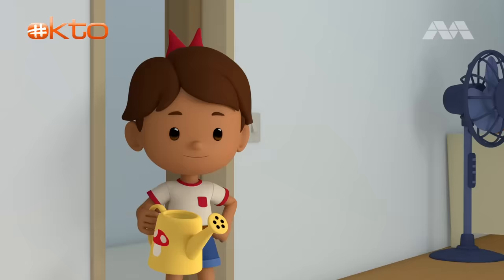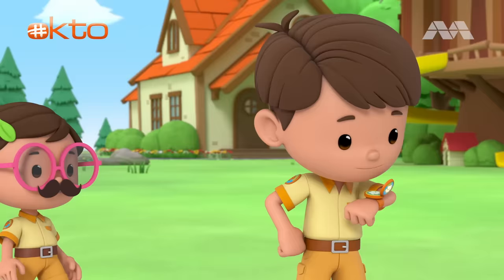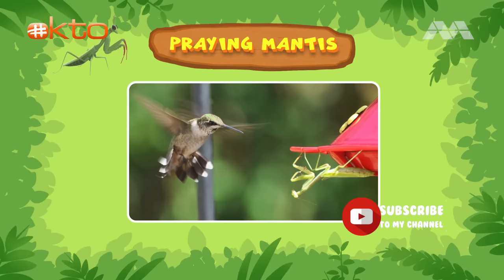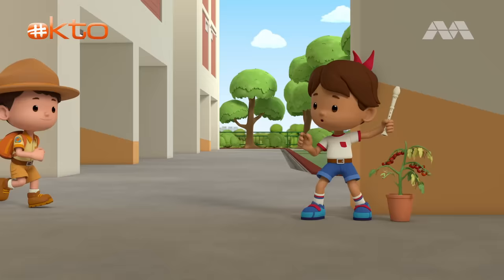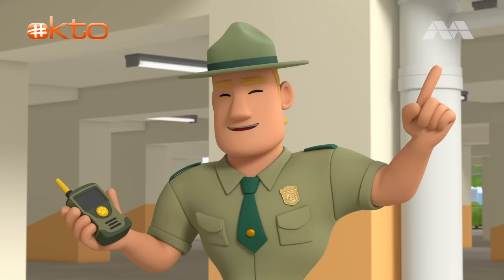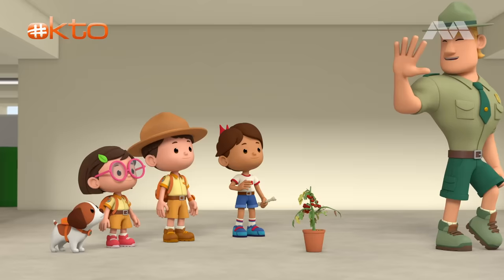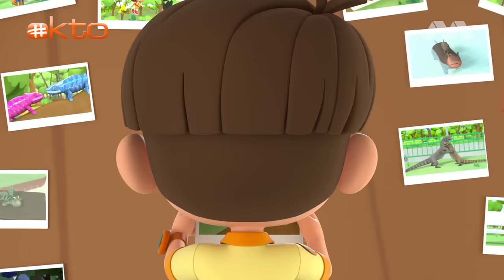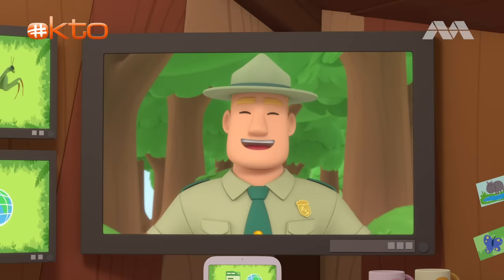Is the PRAYING MANTIS making the plant ill? | Leo the Wildlife Ranger Spinoff S3E13